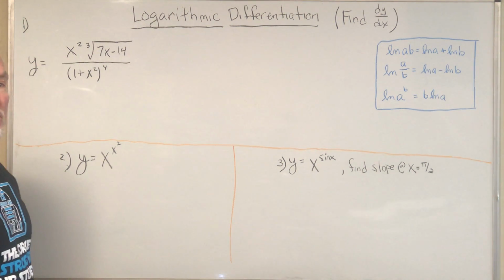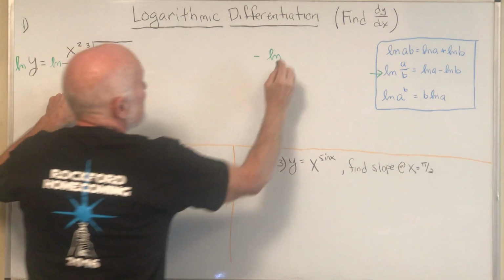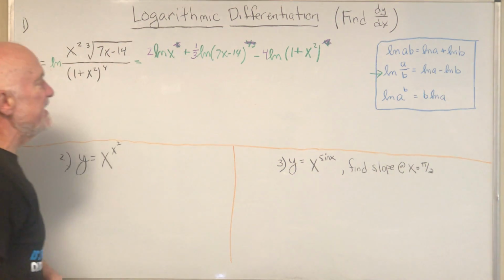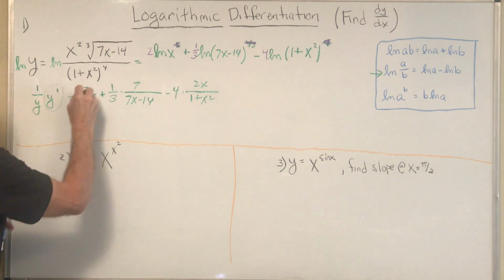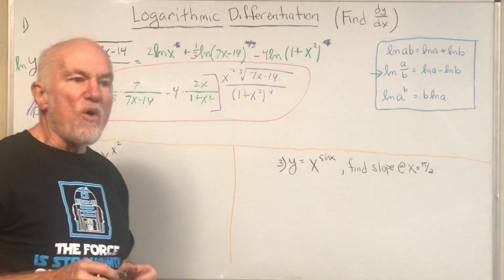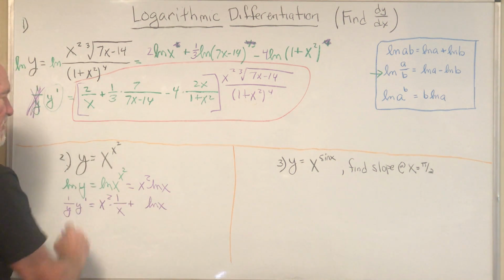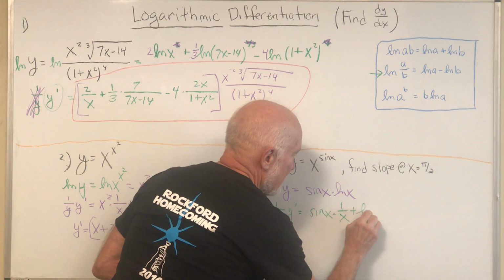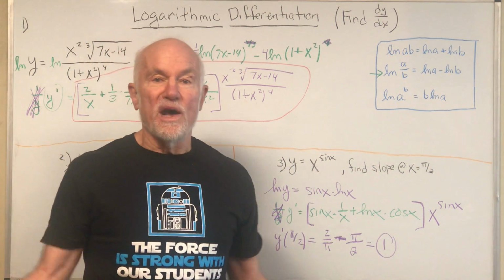#49 Calculus: Logarithmic Differentiation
In this video an explanation of Logarithmic Differentiation is given along with 3 examples.